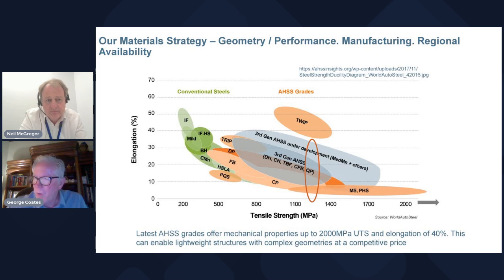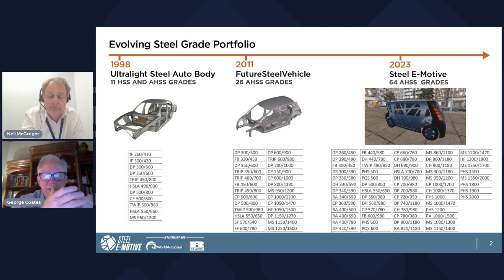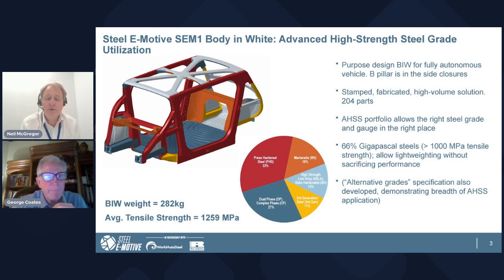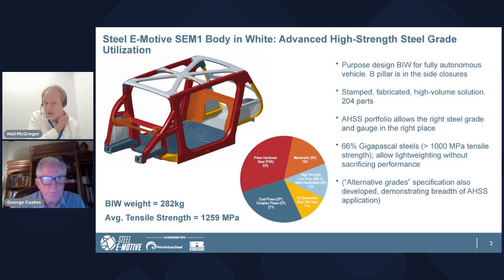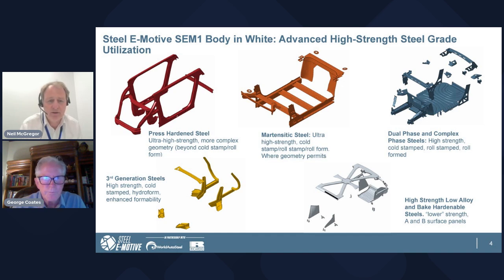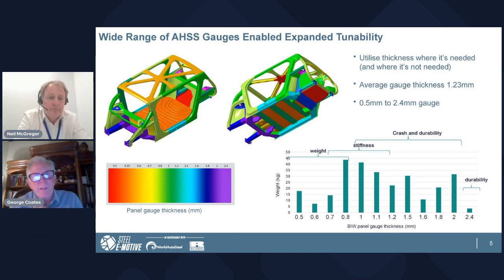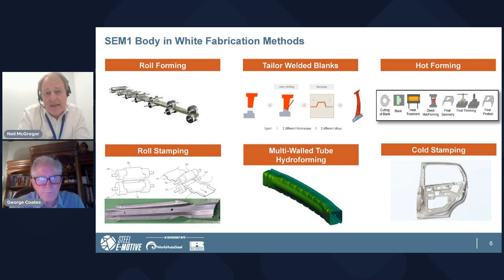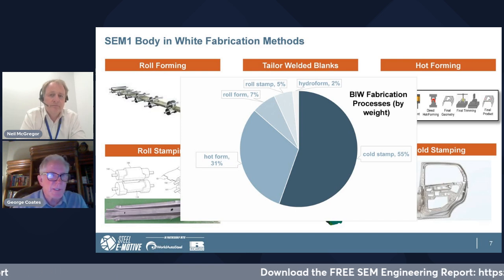Materials Matter - AHSS Grades & Materials Utilization in Steel E Motive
The Steel E-Motive Mobility-as-a-Service vehicle utilized several grades of Advanced High-Strength Steels to create a lightweight, safe and affordable option for future mobility.